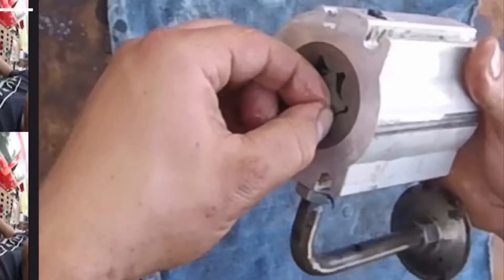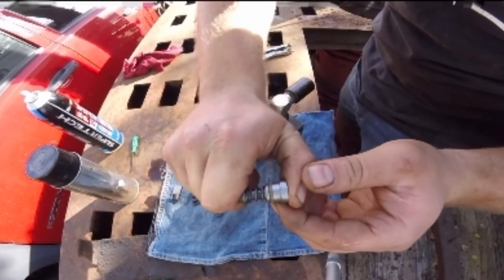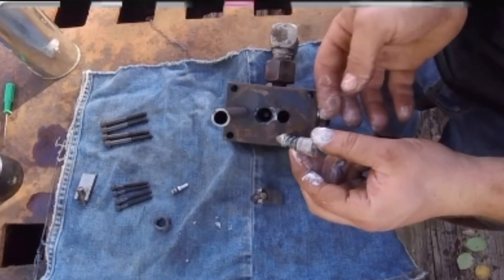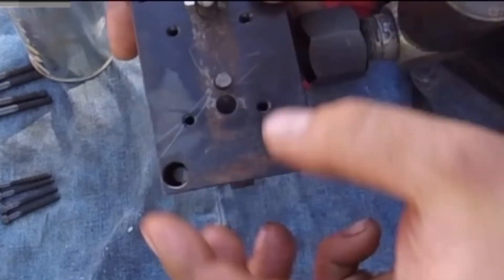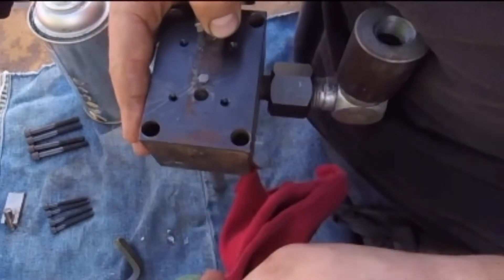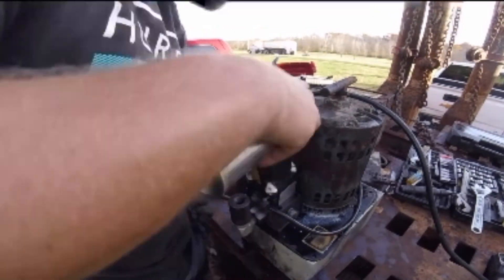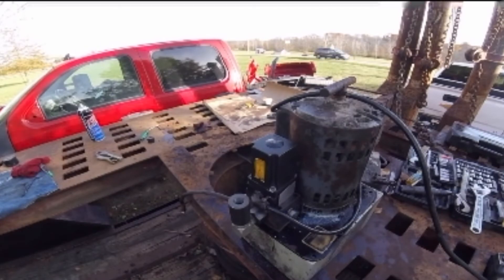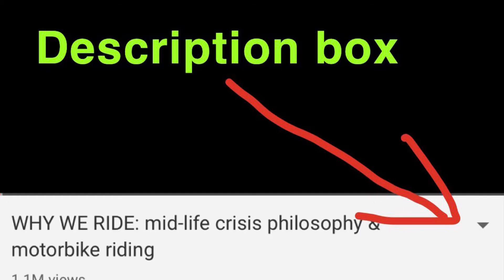(Hydraulic release solenoid) rebuild Frame machine s21 chief ez liner